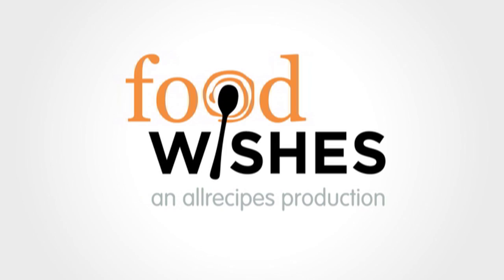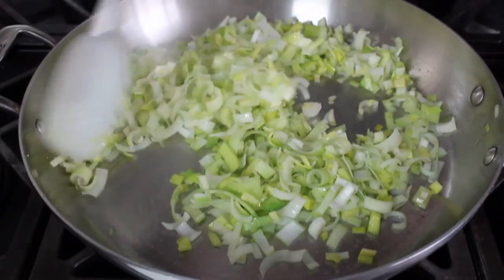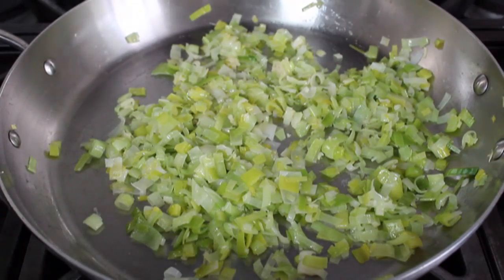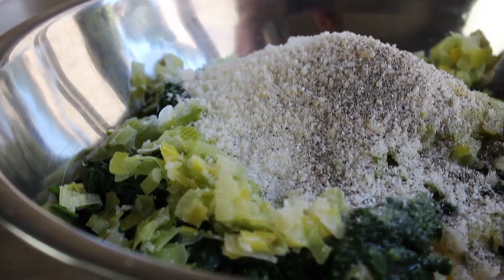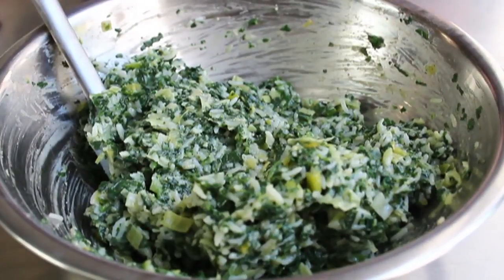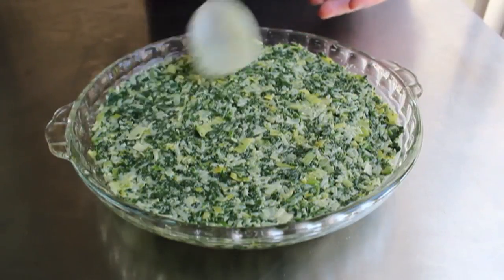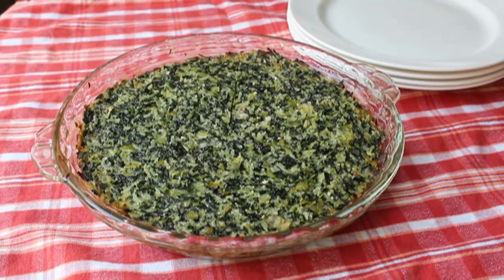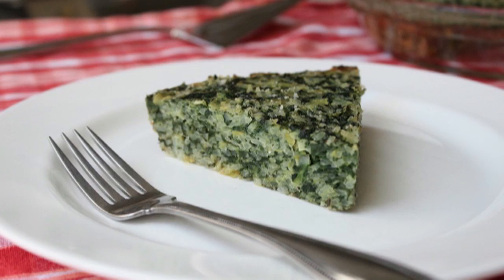Spinach & Leek Torta di Riso -- Savory Italian Rice and Vegetable Pie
Learn how to make a Spinach & Leek Torta di Riso! for the ingredient amounts, extra information, and many, many more video recipes! I hope you enjoy this Savory Italian Rice and Vegetable Pie Recipe!